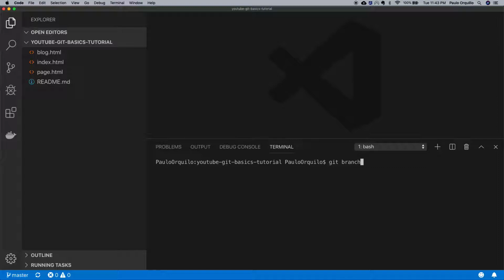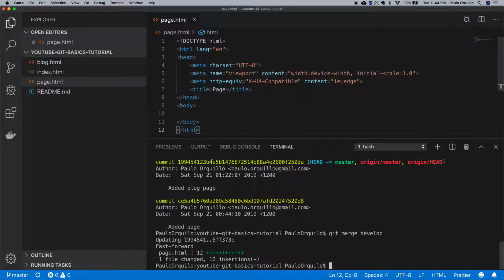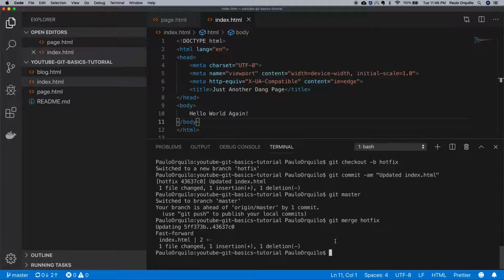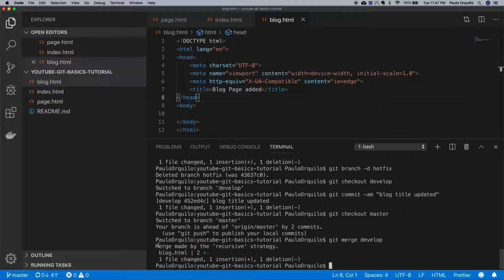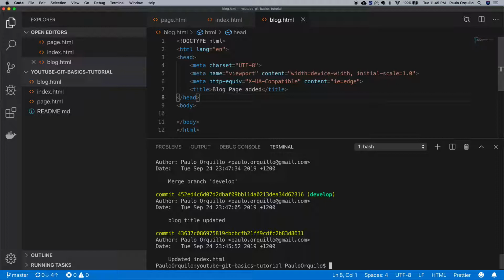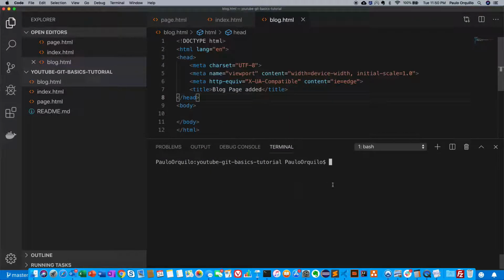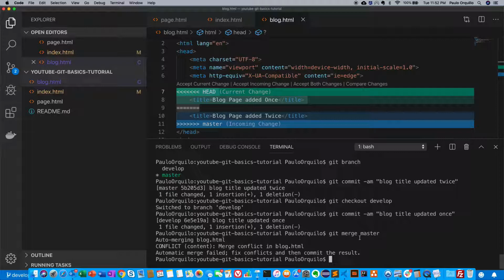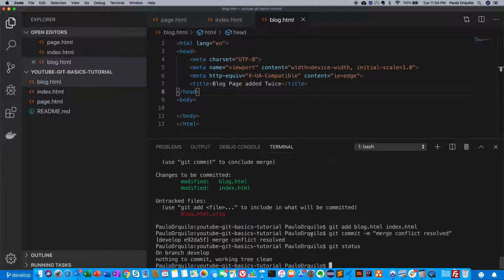How To Merge in Git and Configure Git Mergetool with Filemerge on a Mac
On these video series, we are going to learn and master using Git. A distributed version control system.

Learn how to create a merge. What fast-forward looks like and a recursive merge. We would also learn how to resolve a conflict.